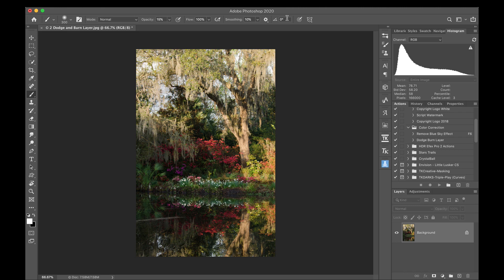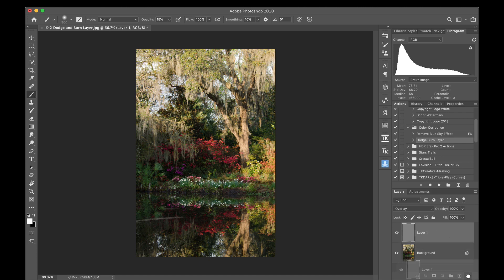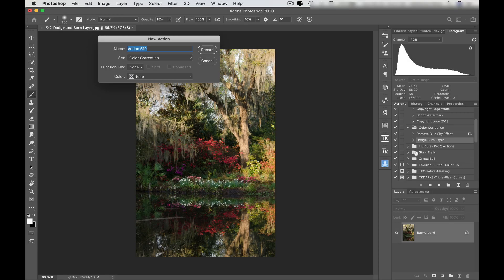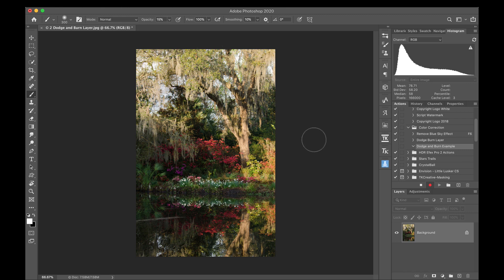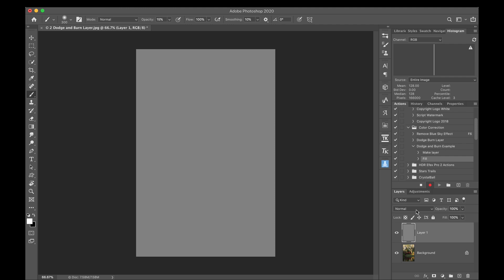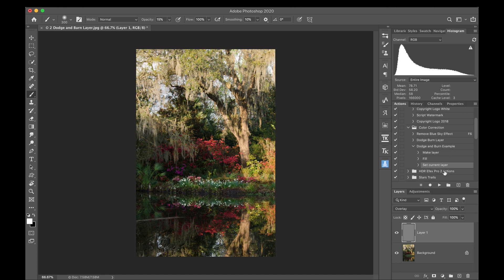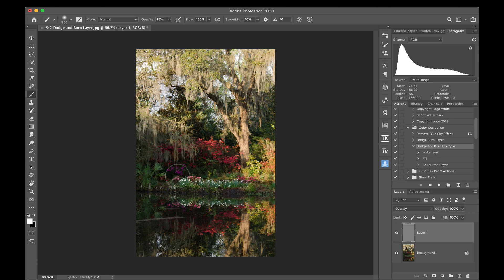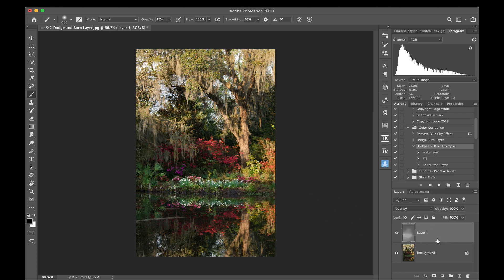How to Create an Action in Photoshop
How to create an action in Photoshop 2020 to complete routine tasks with the click of a button.